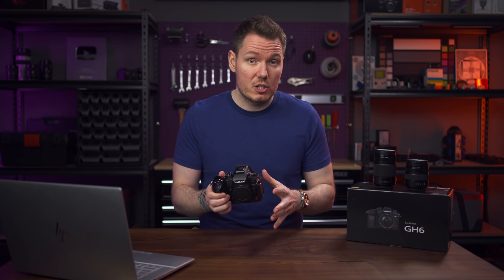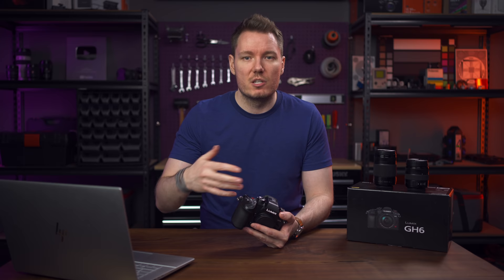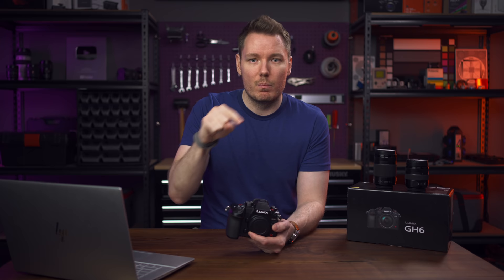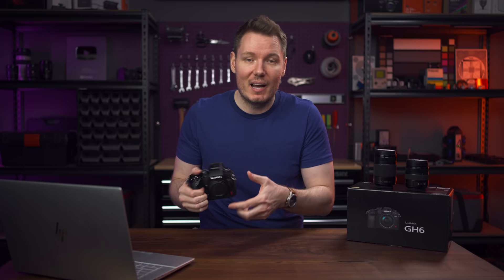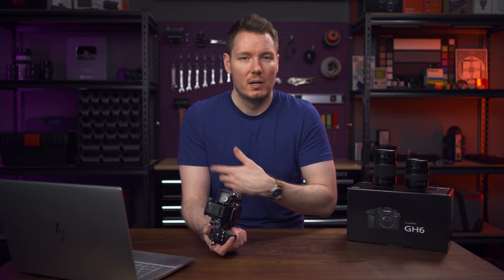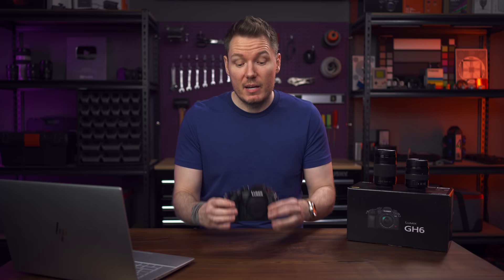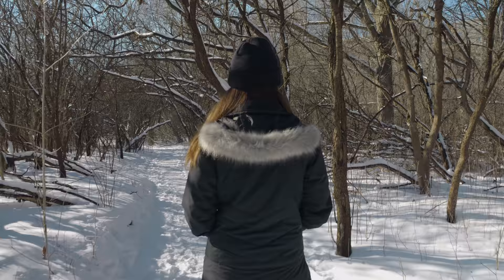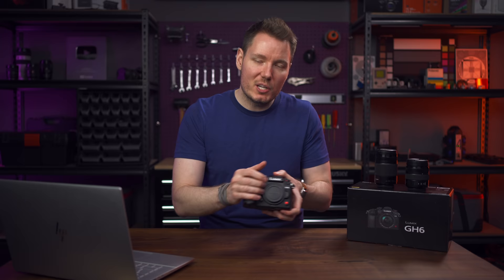Panasonic LUMIX GH6 Review: Their Best M4/3 Camera, But Is It Enough?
Review of the video capabilities of the Panasonic LUMIX GH6 camera. Discussing dynamic range,  stabilization, autofocus, and build quality.

Table of Contents:
0:00 - Intro & Disclosure
1:57 - Dynamic Range
6:29 - Zebra Issue
7:03 - Streaking Issue
8:54 - Exposure, Color, LUTs
10:18 - Functions & Accessories
11:11 - Ergonomics & Build
12:42 - Overheating
13:00 - Cards & Recording
14:32 - Battery Life
16:32 - Rolling Shutter
16:47 - Autofocus
18:07 - Stabilization
19:29 - Value & Final Thoughts

Best Deals for Camera Gear